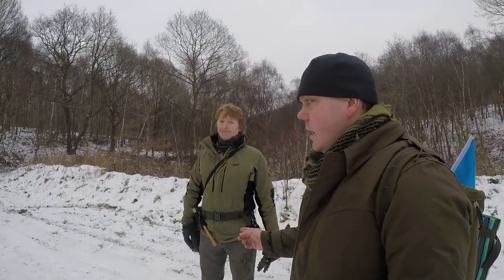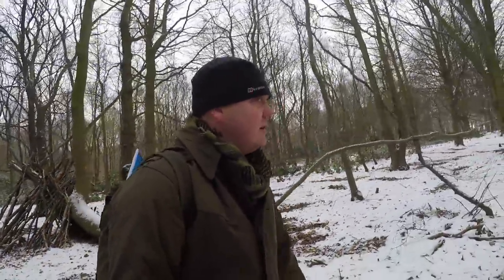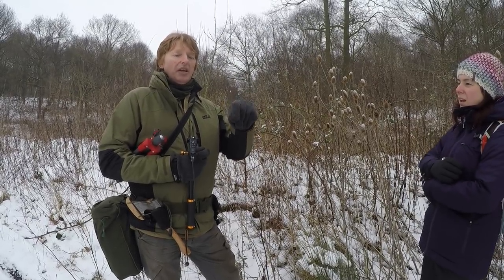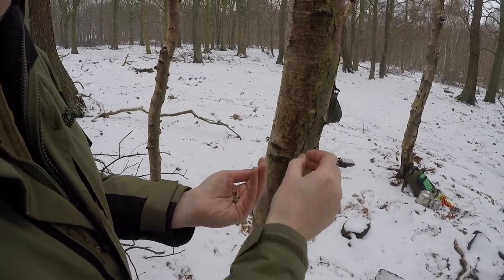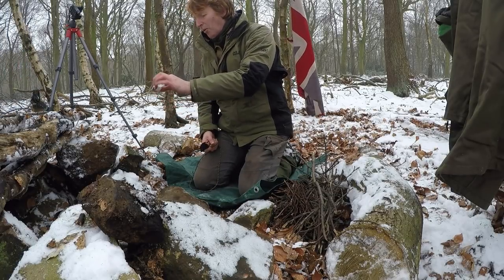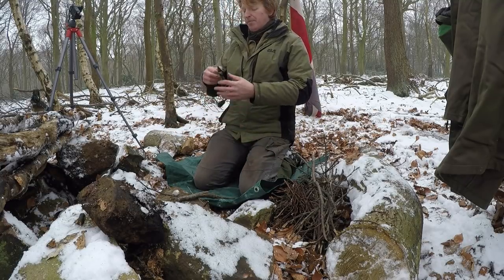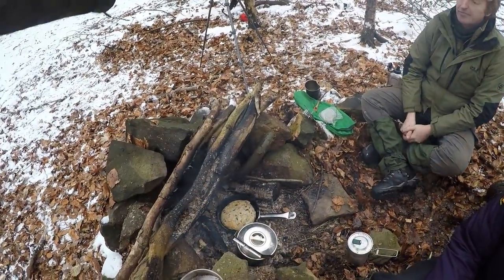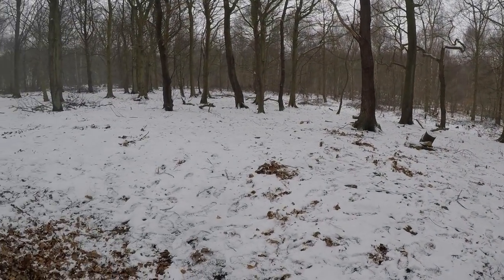Winter Fire Starting and Cold Hexamine Block lighting all in one video!!!!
Right.

I dont know much about anything let alone bushcraft. My Friend Iain Lawrence offered a tutorial on winter fire lighting so Lisa and I headed over to meet him.

What and amazing day! Sure it wasnt that cold but all out kindling was damp and we still got a fire!